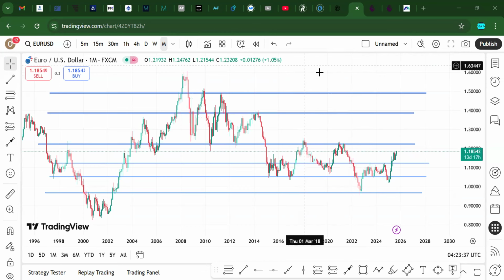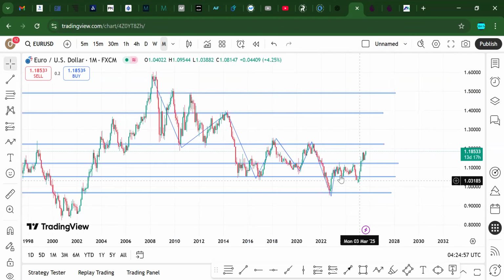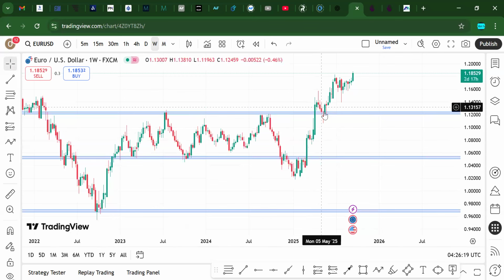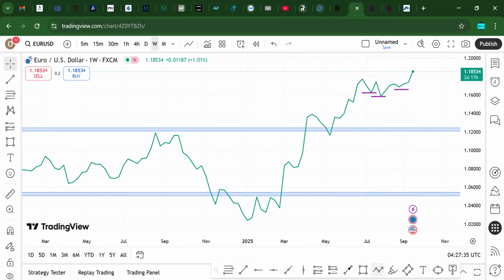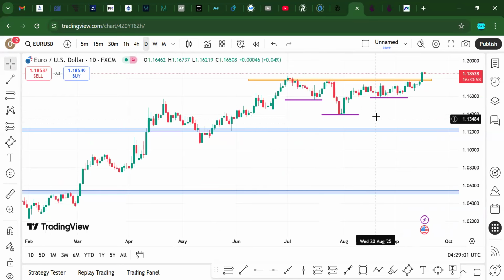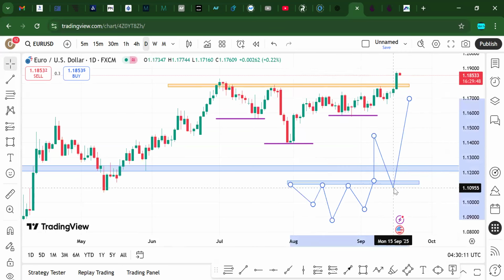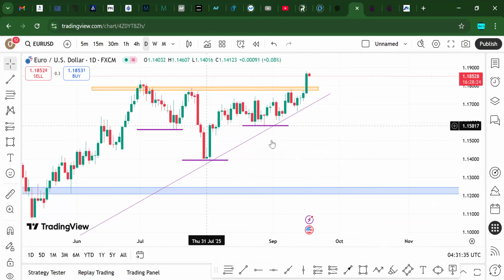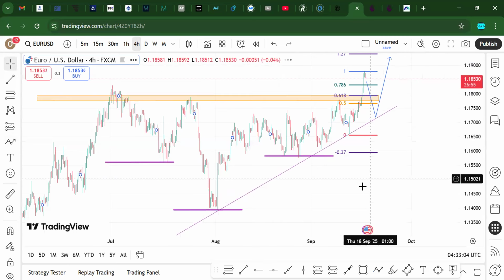EURUSD Top-Down Analysis | Pure Price Action Strategy with Trend Lines, Fibonacci & Key Levels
In this video, we break down the EURUSD currency pair step by step using a pure price action trading strategy. Forget lagging indicators—this analysis focuses on market structure, support & resistance zones, Fibonacci retracements, and trend lines to find high-probability setups.

Using a top-down approach, we start on the higher timeframes to understand the overall market direction, then move into the lower charts to pinpoint sniper entries and exits.

What You’ll Learn in This Breakdown:
🔹 Trend Lines – Mapping market direction and spotting momentum shifts
🔹 Support & Resistance – Identifying key decision zones on EURUSD
🔹 Fibonacci Retracement Tool – Finding sniper pullback entries with precision
🔹 Top-Down Flow – From Weekly & Daily charts down to H4, H1 & M15
🔹 Price Action Confirmations – Using candlestick behavior to filter fakeouts and improve accuracy

This EURUSD top-down analysis is perfect for swing traders looking at the bigger picture and intraday traders searching for tighter setups.

🚀 Master EURUSD trading with clean, structured price action.

💬 Share your EURUSD setups in the comments